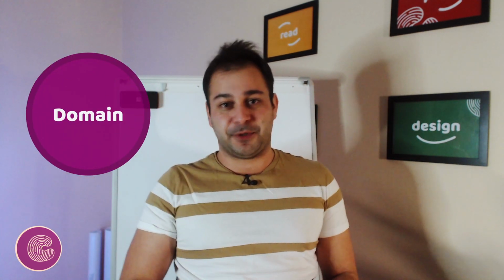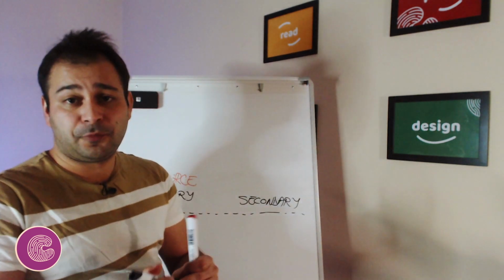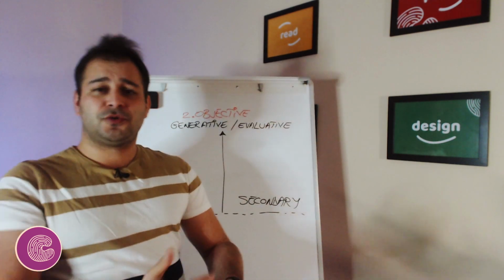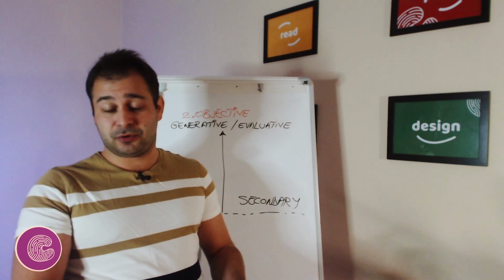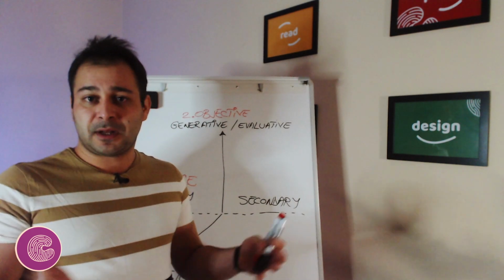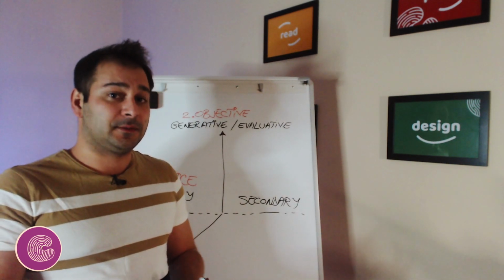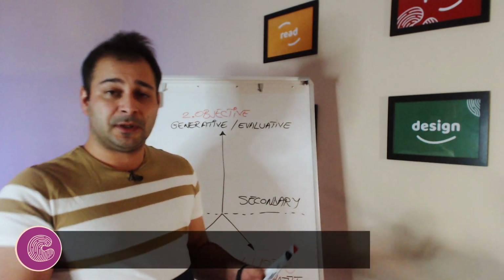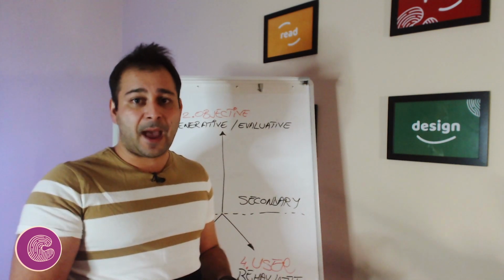UX Research Full Breakdown - What is UX Research and How to Classify It!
Understand what UX Research is and why you need it as a design professional.
Learn to look at research in 5 different dimensions before you even think
of performing methods and techniques.

Video Chapters:
00:00 - Intro
00:46 - What is Research?
01:57 - Classifying by Domain
02:21 - Breaking It by Source
03:01 - Clarifying the Objective
03:49 - Types of Data
04:56 - Human Patterns (Behavioral vs Attitudinal)
05:48 - Where to Conduct Research?
06:46 - Closing